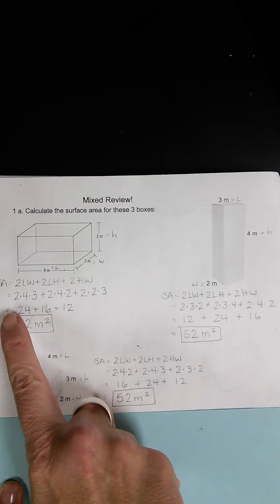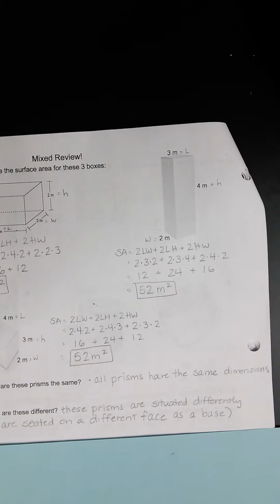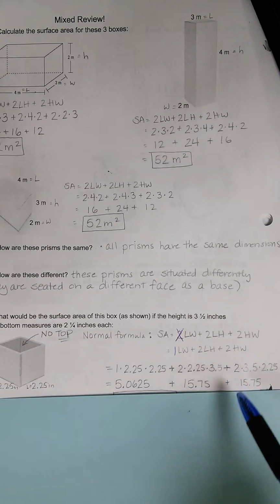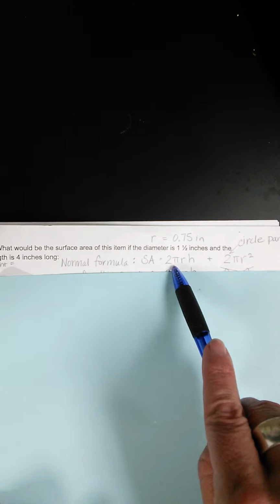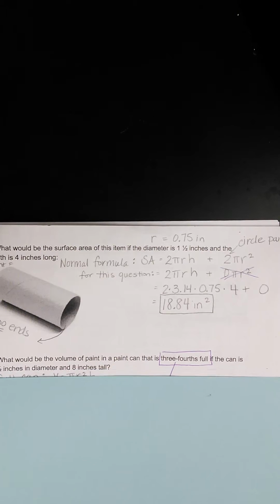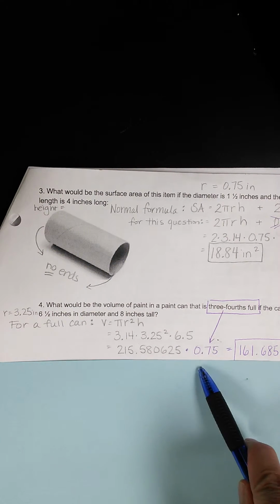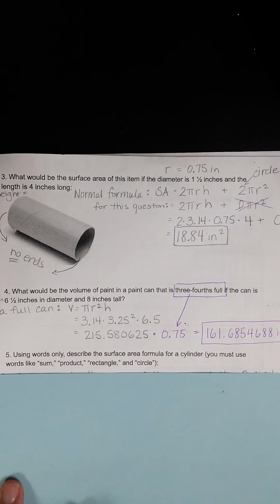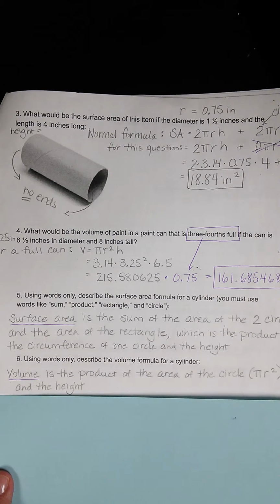Mixed Reviews for Measurement Test